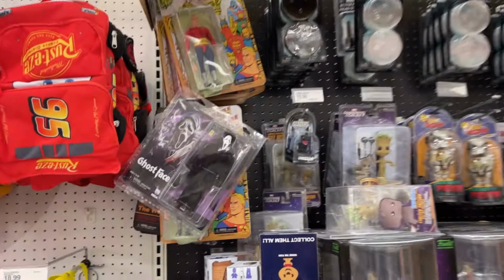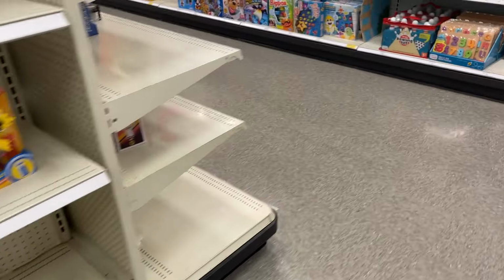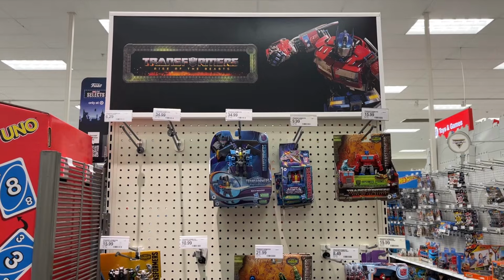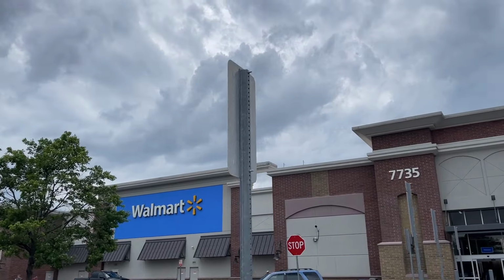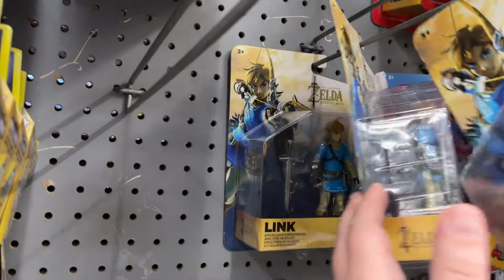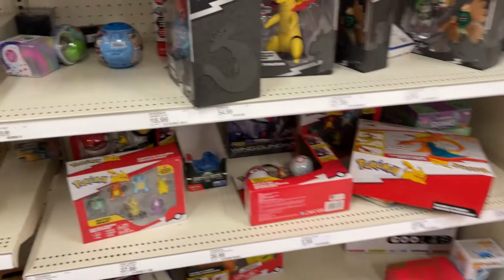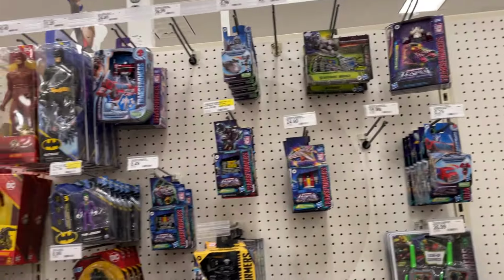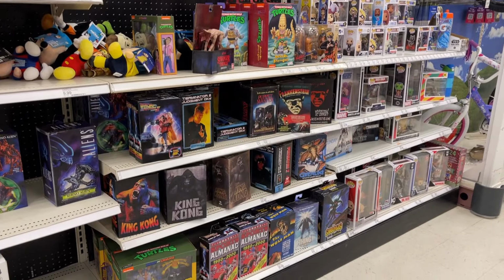Toy Hunt Target Walmart New MOTU TMNT 2 packs Mcfarlane Gold Label Batman Sonic Anime Funko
What's Up YouTube??? Your Guy Kentpool here to show where to Toy Hunt in the Carolinas!!! Let's Go See what we can find at NorthLake Target, University Walmart & Target ??? New stuff, Clearance deals, Restocks and More!!!

Four Horsemen - Sourcehorseman.com

Mythic Legions Customs Andy Spinks mkultracustoms on IG

Cosplay by simple_tricks_n_nonsense on IG

Seth on Instagram seth_bayer

Jedha Patrol

Glamma Funko on IG

kentpoollive Gear!!!

3Pack